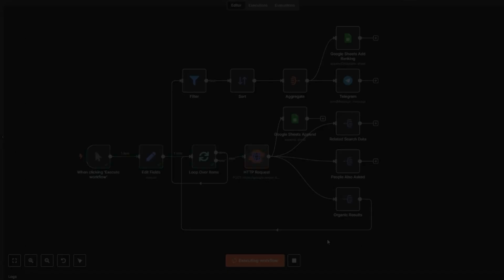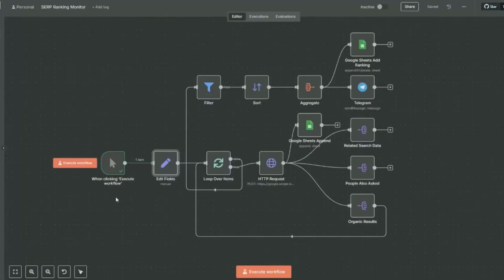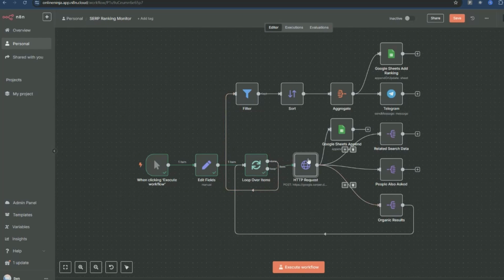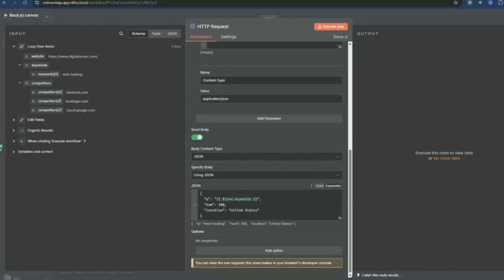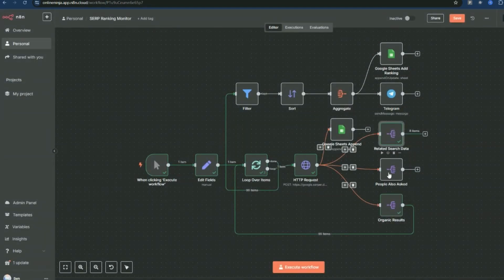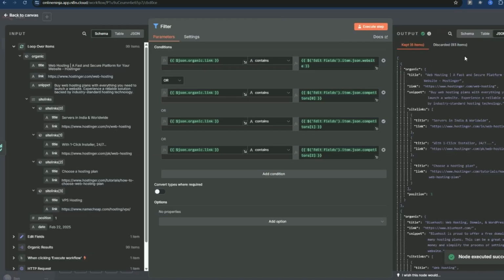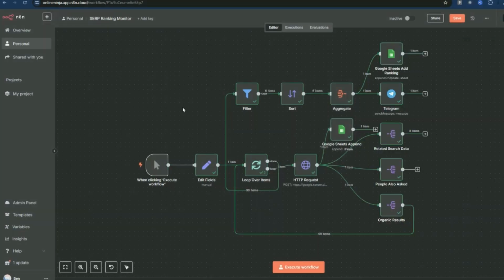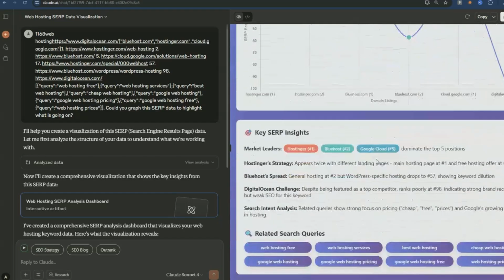n8n AI Agent: SEO Keyword Rank Tracking Tool 📈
Want to save time and effort in tracking your SEO keyword rankings?

In this video, I'll show you how to automate your SEO keyword rank tracking using n8n!

Learn how to set up a workflow that tracks your keyword rankings and sends you notifications when there's a change.

Say goodbye to manual checks and hello to more efficient SEO optimization. Automate your SEO keyword rank tracking today!